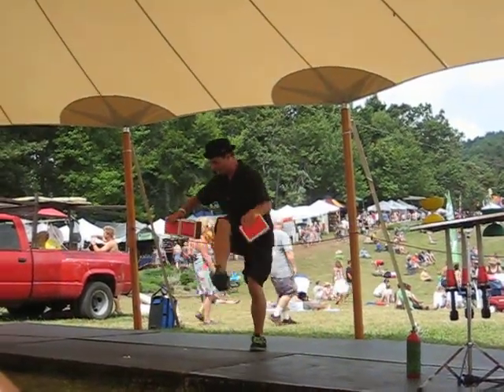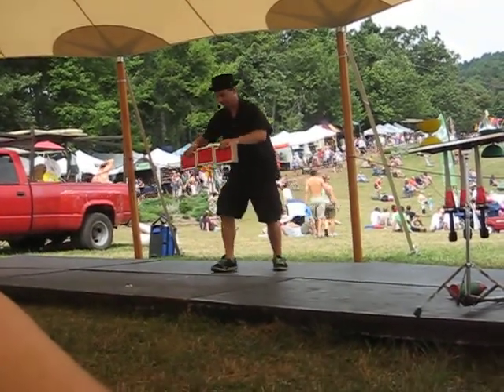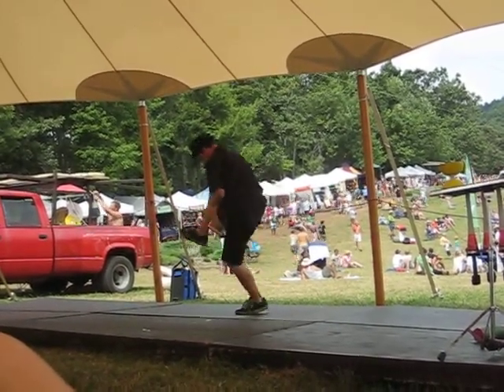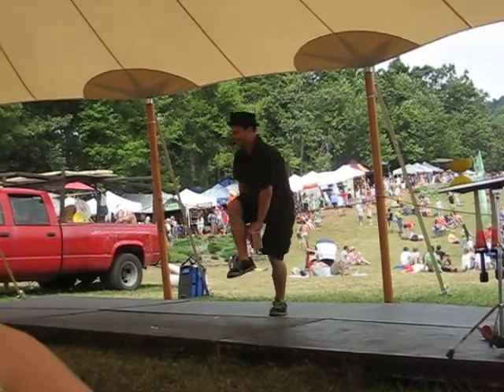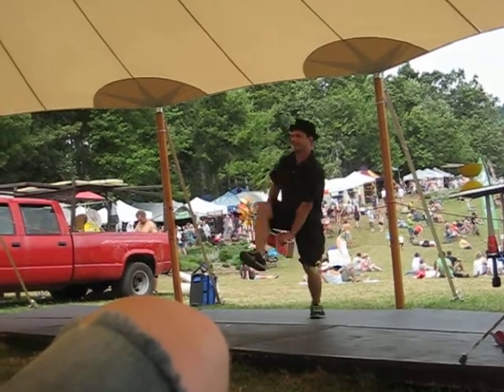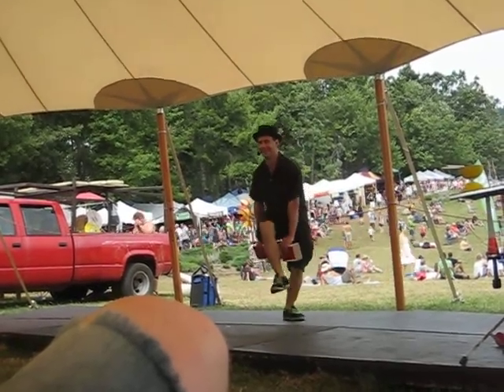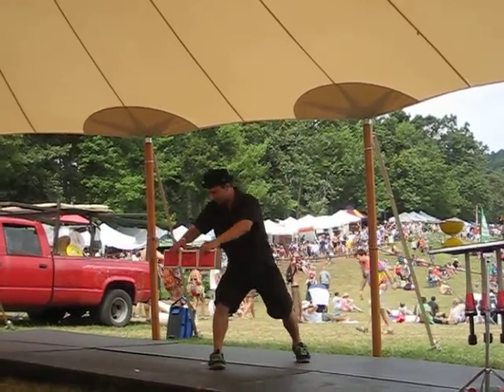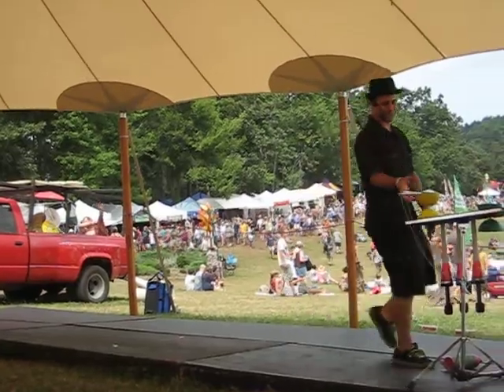Incredible Larry - Cigar Boxes